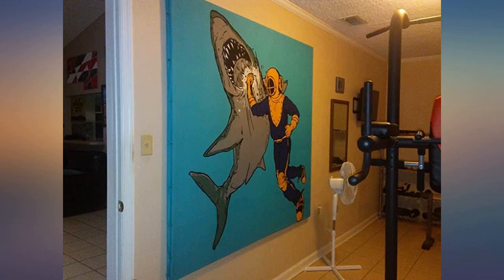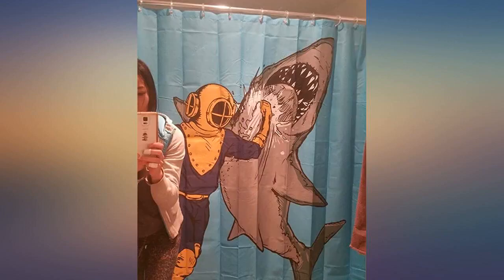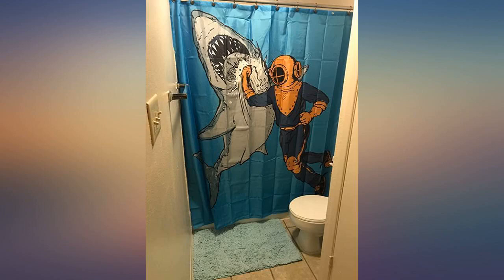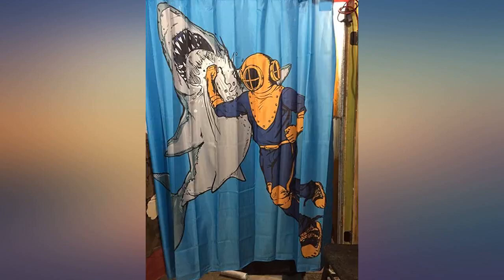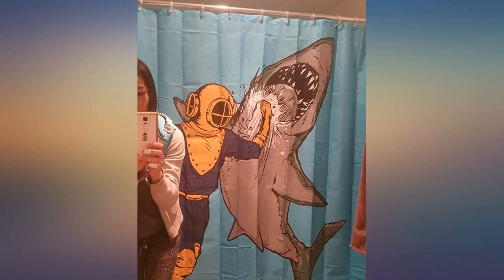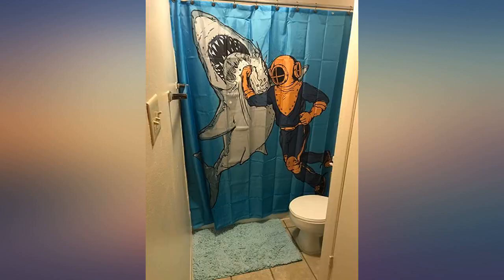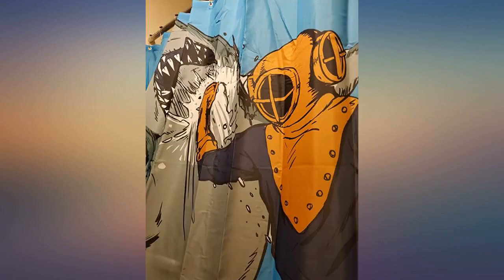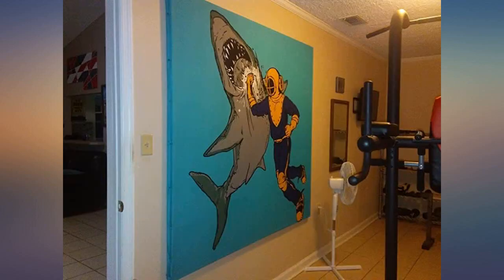Sharp Shirter Cool Shark Shower Curtain Set Nautical Decor Bright Blue Fabric Retro review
Main Features:
by entering your model number.. 100% Polyester. Funny Shark Shower Curtain Nautical Bathroom Decor Scuba Diver Punching Shark Retro Theme Artwork. Sharp Shirter shower curtains are printed on a super soft 100% Polyester Fabric. Each curtain measures 71 x 74 inches (180 x 180 cm) and is made to fit a standard size bath tub or shower space.. Perfect Christmas gift idea, birthday present or treating yourself to the best graphic shower curtain. Turn your bathroom into an art space with this amazing design.. This product is highly susceptible to counterfeiting. Please make sure you are purchasing an authentic Sharp Shirter item by ensuring you are ordering an item sold & fulfilled by Amazon or Sharp Shirter